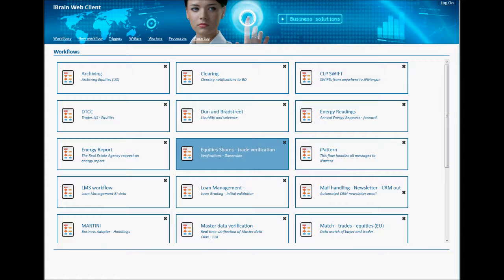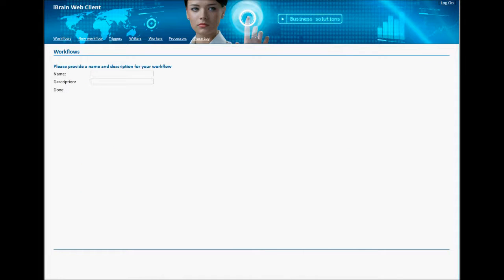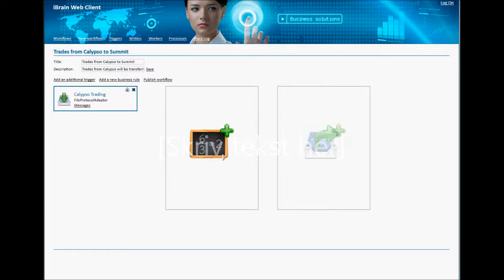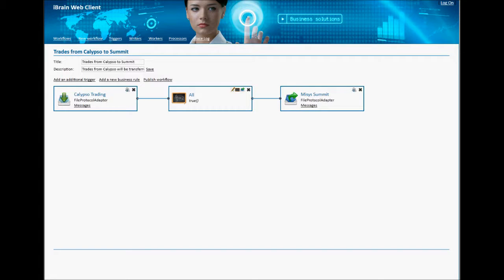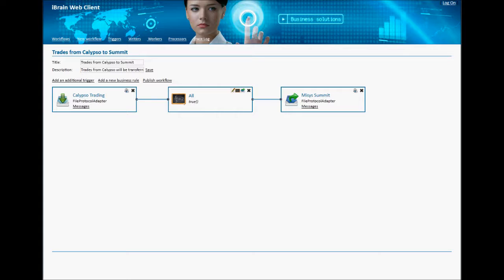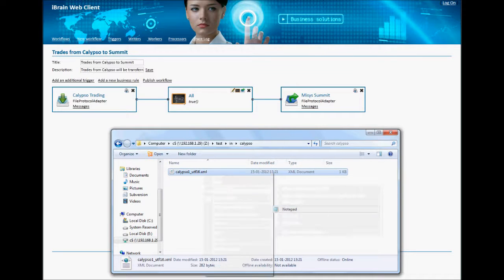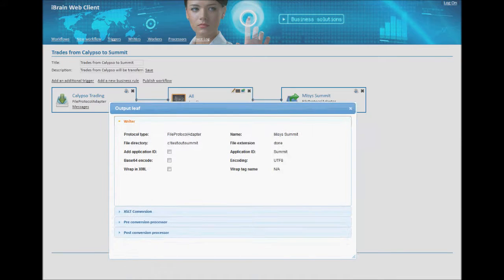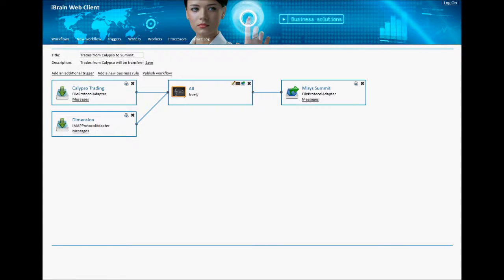iBrain v5 Fundamentals.wmv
This video will give you an demonstration the fundamentals in iBrain v5, which is and enterprise Cloud middleware product.

iBrain v5 is an iHedge product.